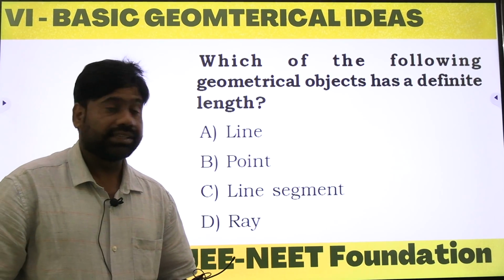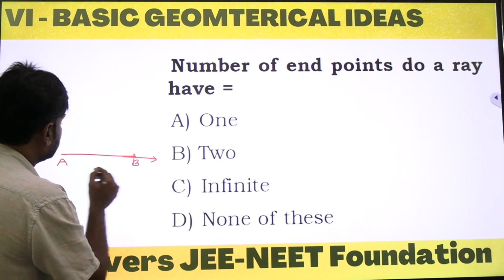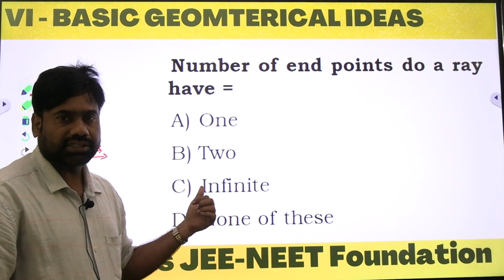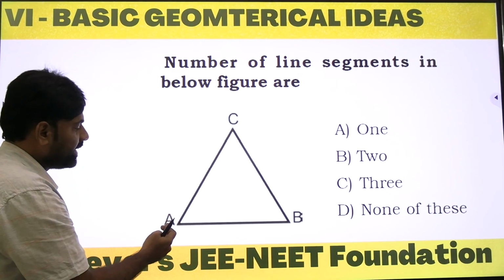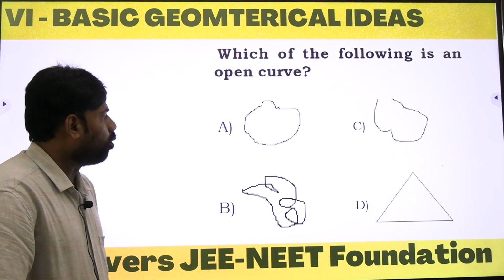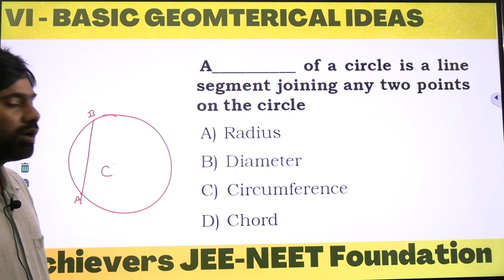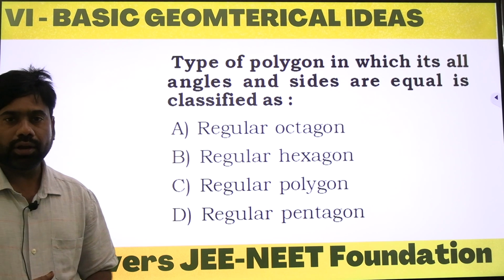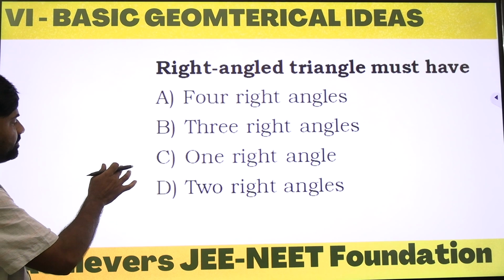6TH ACHIEVERS || MATHS || BASIC GEOMETRICAL IDEAS || VIDEO 01